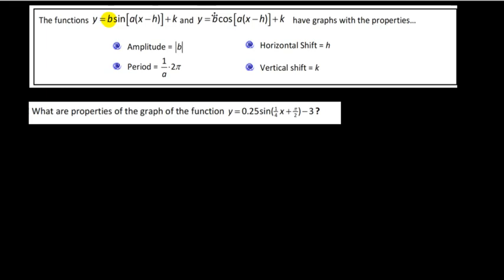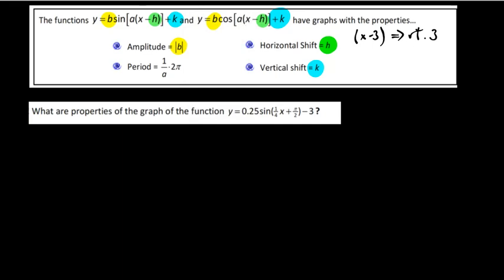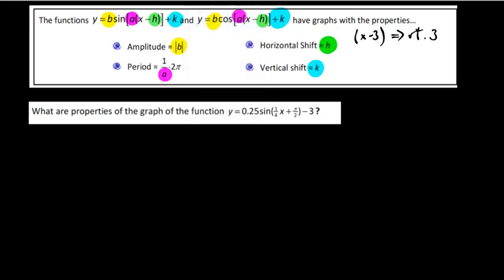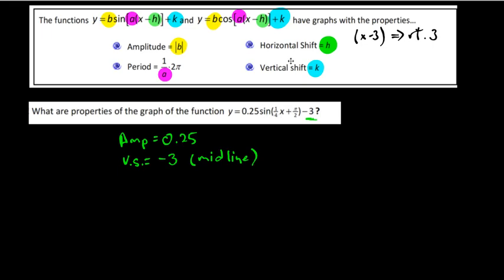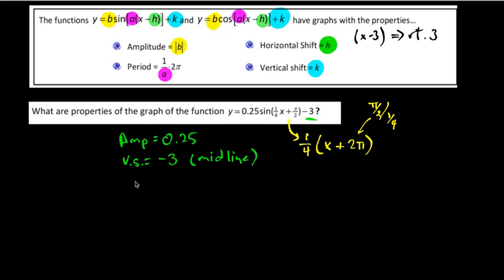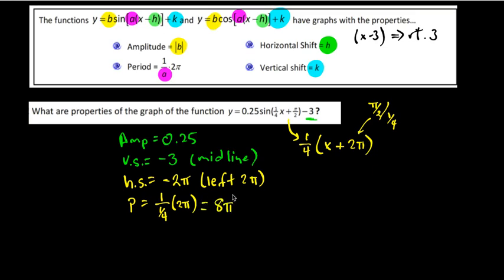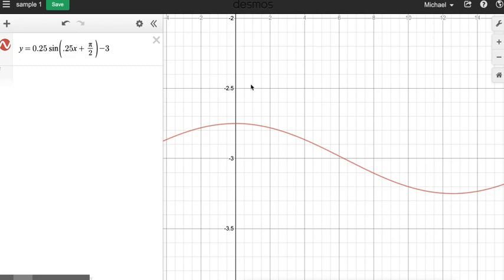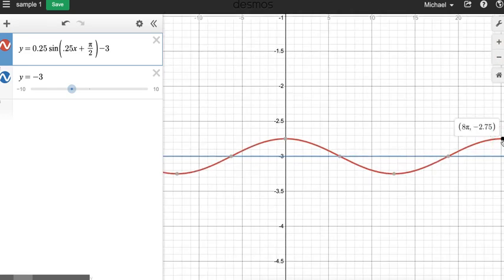Graph properties of trig functions from equation